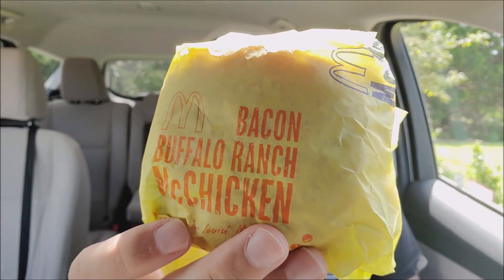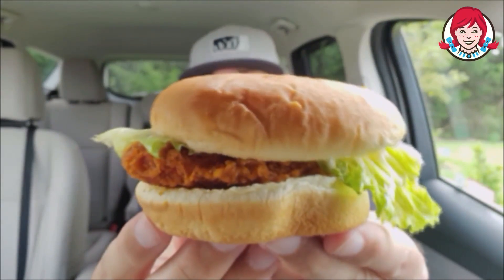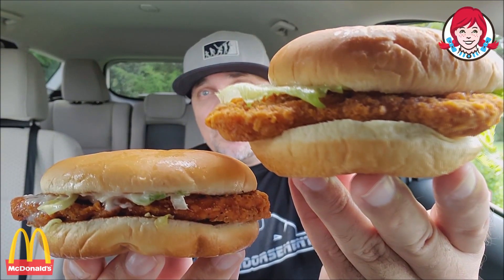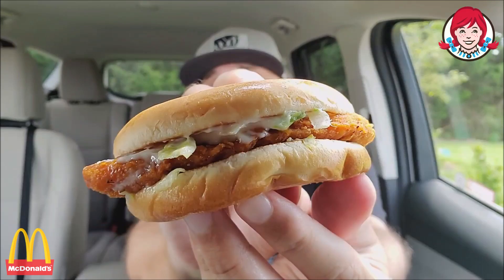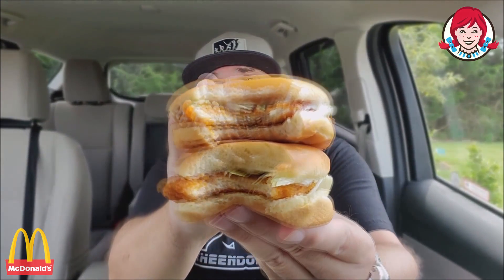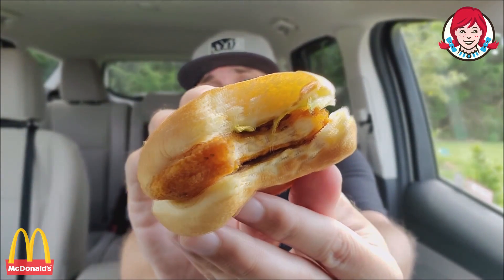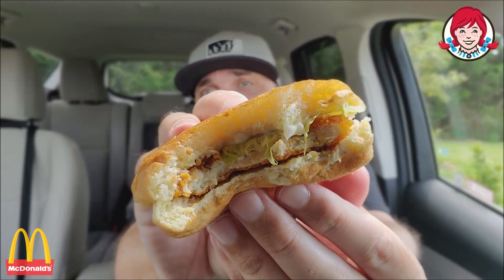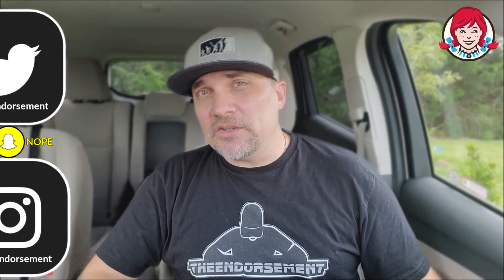Wendy's® SPICY CRISPY CHICKEN Sandwich VS McDonald's® HOT 'N SPICY McCHICKEN! 👧🆚🤡🔥🐔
Today I put The Wendy's® SPICY CRISPY CHICKEN Sandwich up against The McDonald's HOT 'N SPICY McCHICKEN! Wendy's® just released this sandwich on its own as well as part of the 4 for 4 promo. While my McDonald's® is still carrying the Hot 'N Spicy McChicken, so I thought it was the perfect time to have to go up against each other in a Spicy Chicken Sandwich VERSUS video!

Both sandwiches come with a spicy chicken filet as well as lettuce and mayonnaise! The Wendy's® sandwich was $1.29 a la cart, while the McDonald's sandwich was $1.69!

Which one came out on top?  Please watch and find out.

0:00 - INTRO - Wendy's® SPICY CRISPY CHICKEN Sandwich VS McDonald's HOT 'N SPICY McCHICKEN!